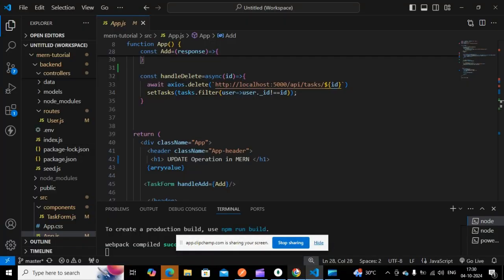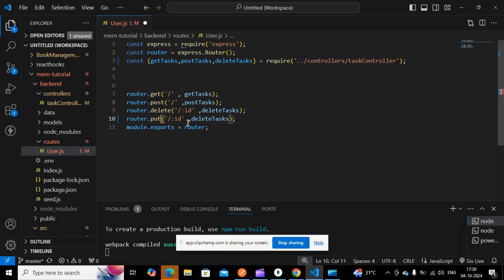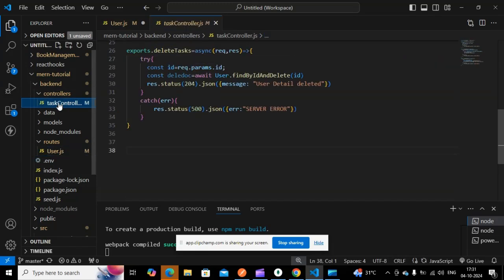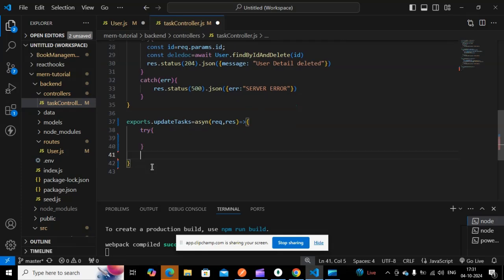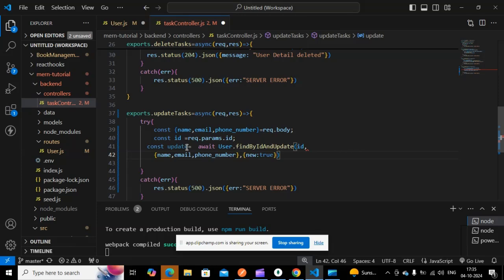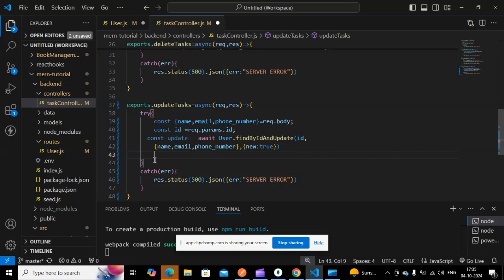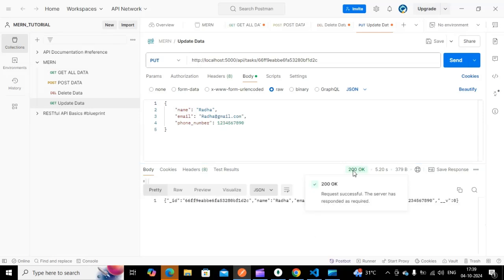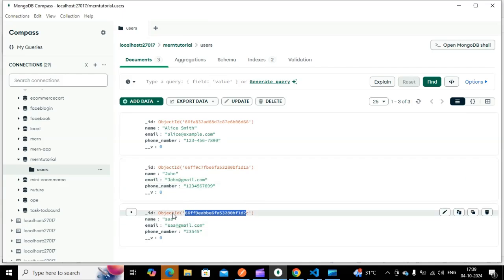MERN STACK Tutorial #5 PART 1 - Update Data in Backend Using Express JS - (PUT METHOD)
In this video, we could learn how to use PUT method in backend using Express JS.